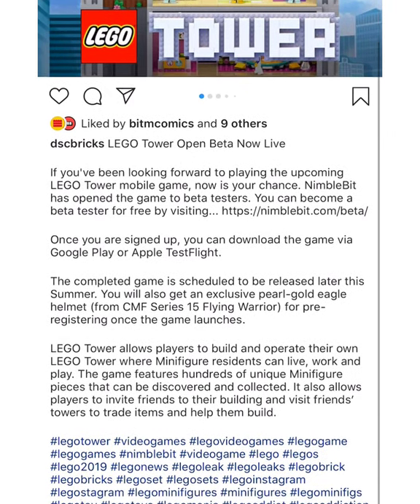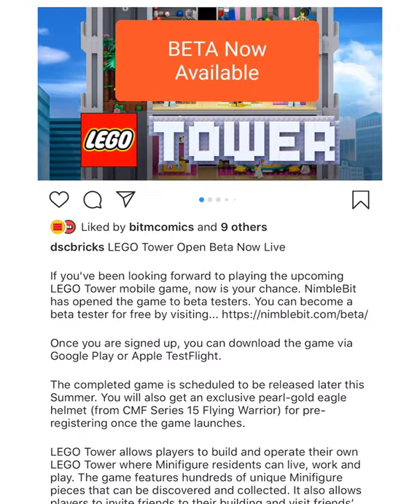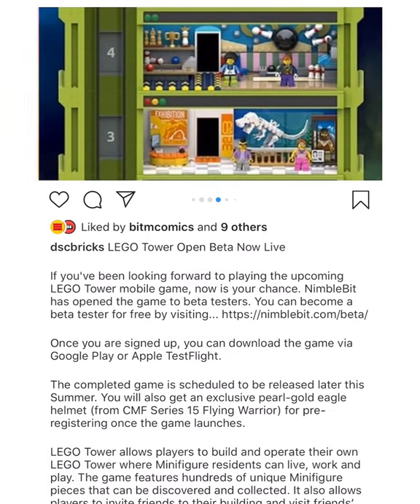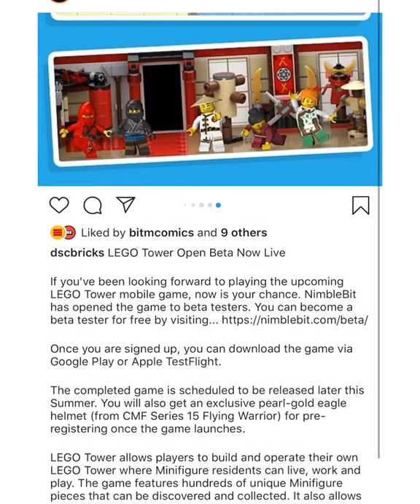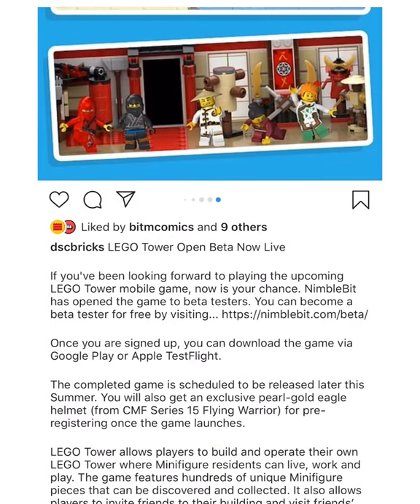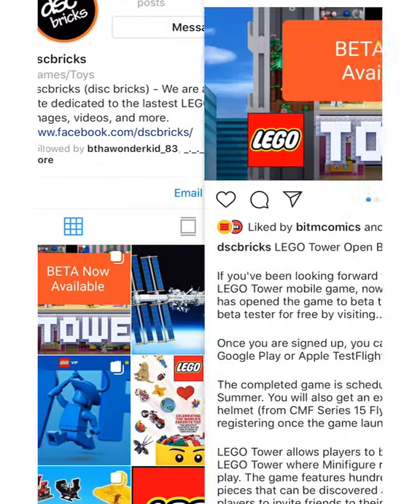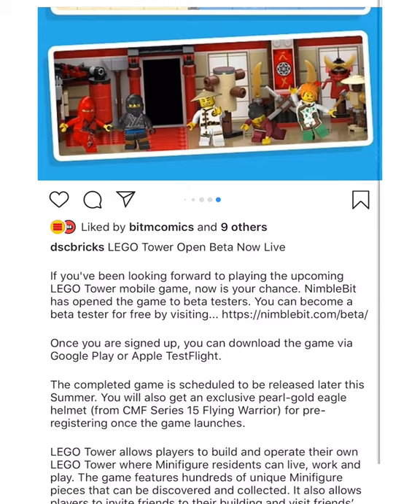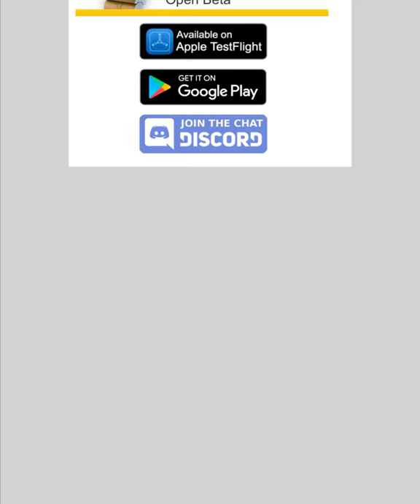LEGO towers beta out now!!!